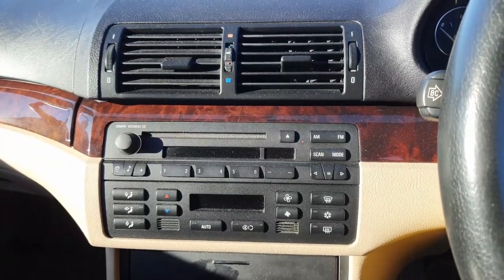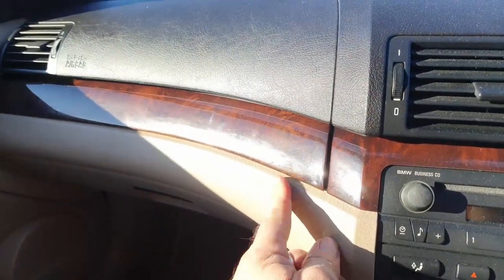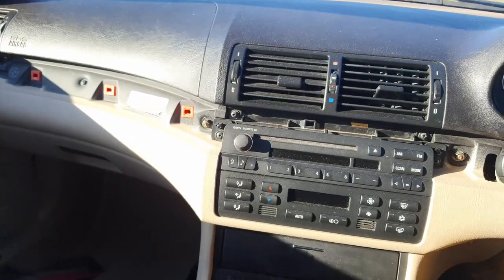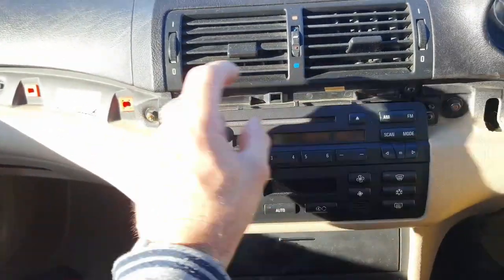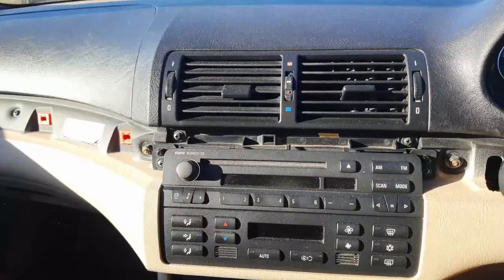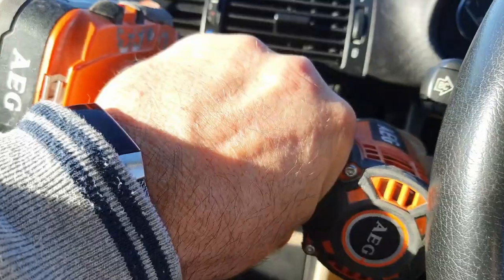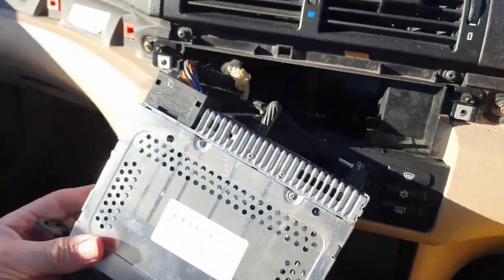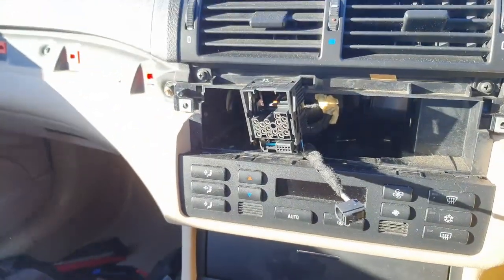BMW 3 Series E46 Stereo Radio Removal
Tools Needed:-
Plastic Leavers
Phillips Screw Driver
Time taken 5 min

Also see my Sat Nav Upgrade Install